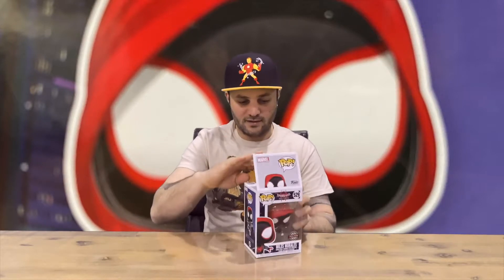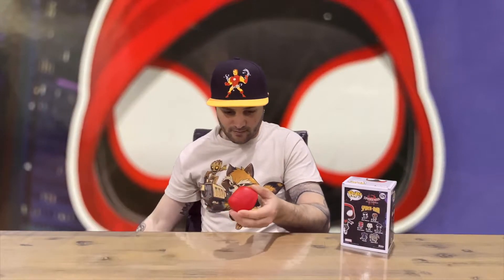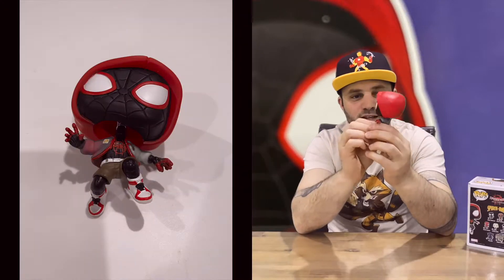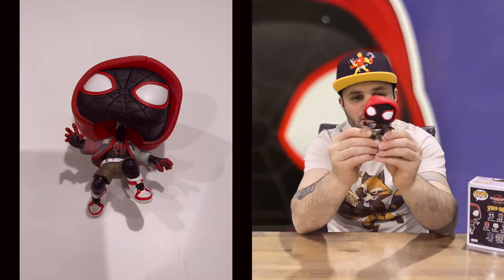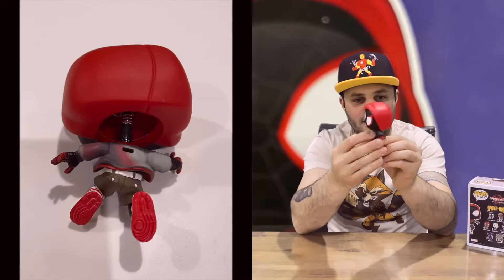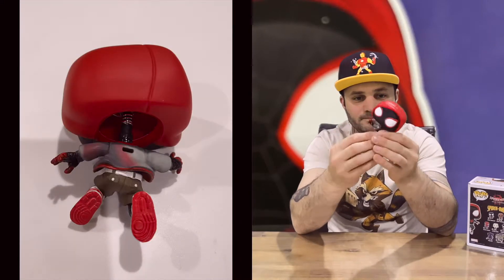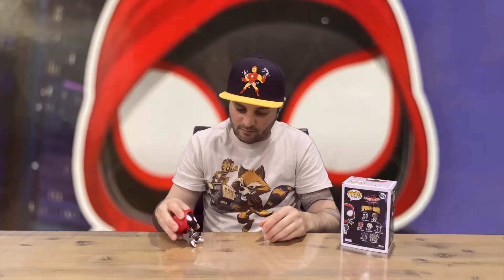Ep 573 - Miles Morales Pop Vinyl Unboxing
Hi Guys

Welcome to the channel.  Please enjoy my unboxing video of the Miles Morales Pop.